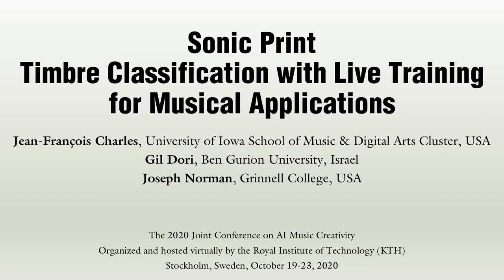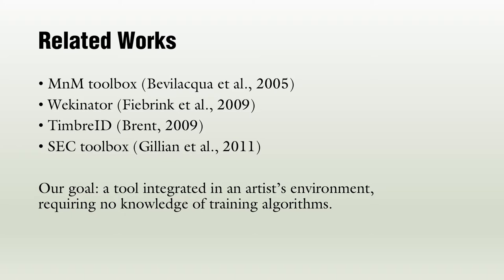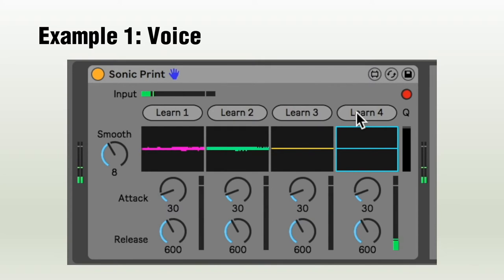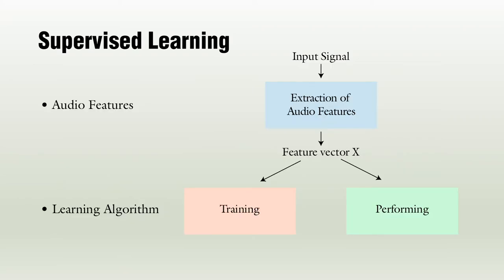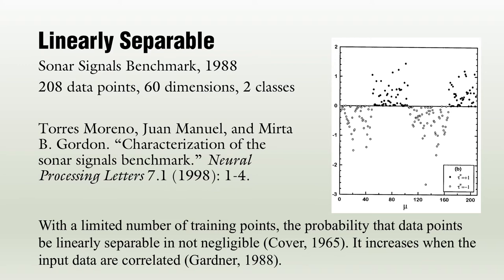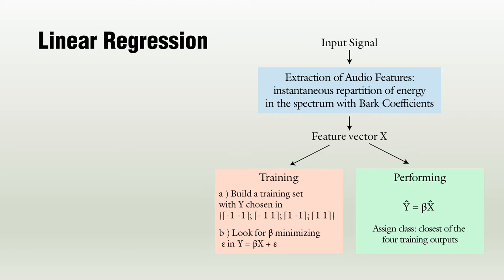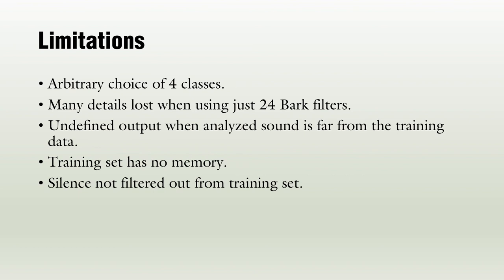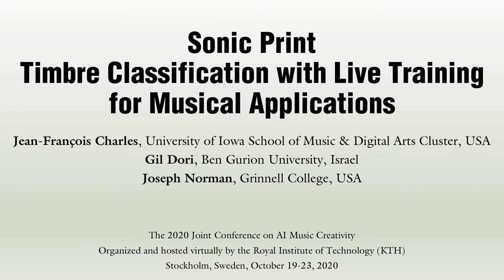AI Music Creativity 2020 Paper: Timbre Classification with Live Training for Musical Applications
Jean-Francois Charles, Gil Dori and Joseph Norman. Sonic Print: Timbre Classification with Live Training for Musical Applications

This conference has received funding from the European Research Council (ERC) under the European Union’s Horizon 2020 research and innovation programme (Grant agreement No. 864189).